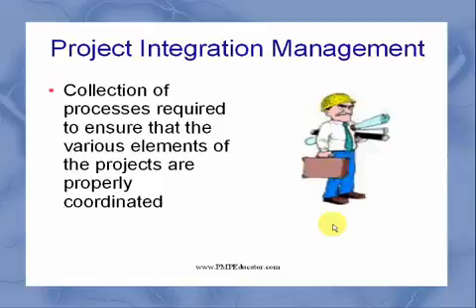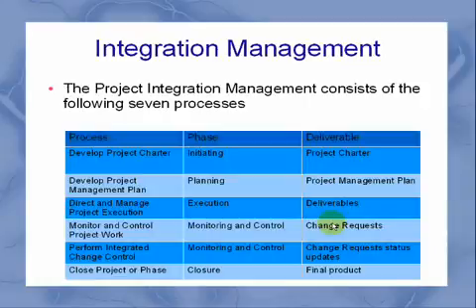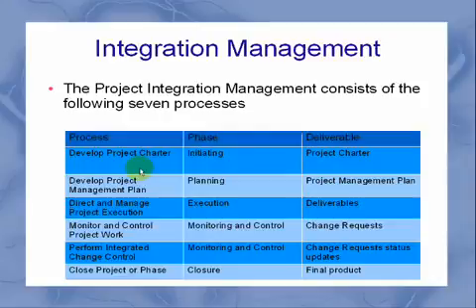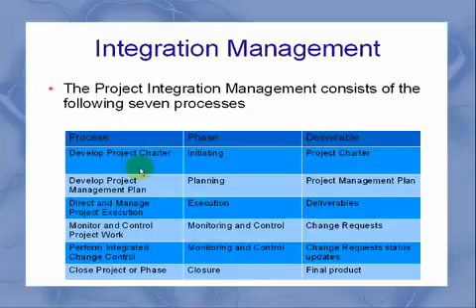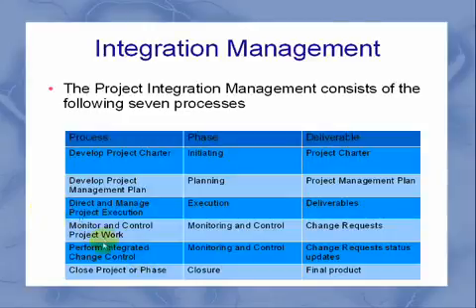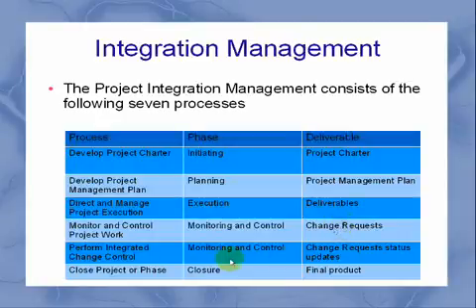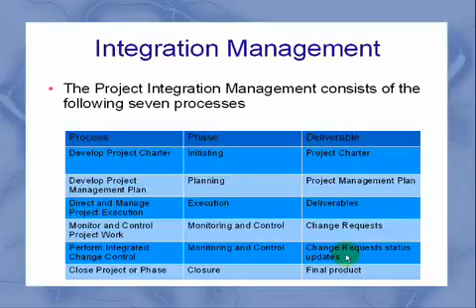Topic 6 Integration Management and Project Charter